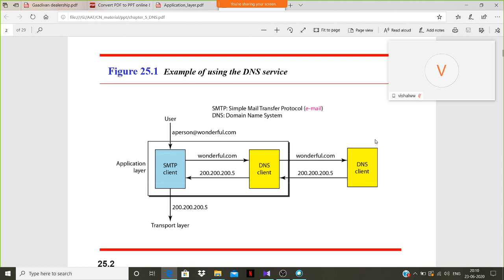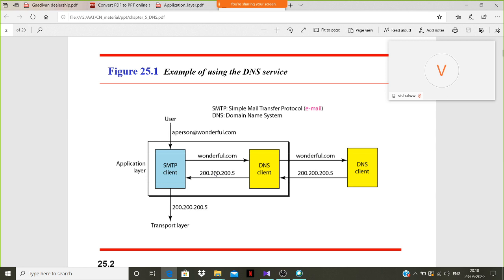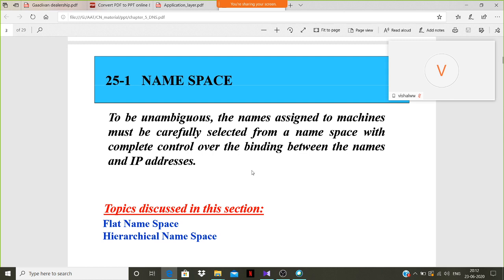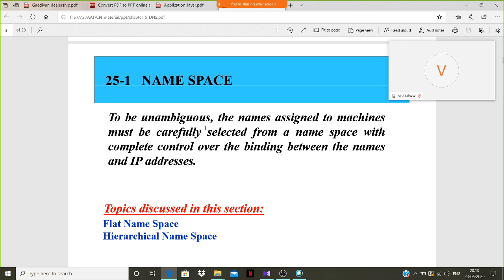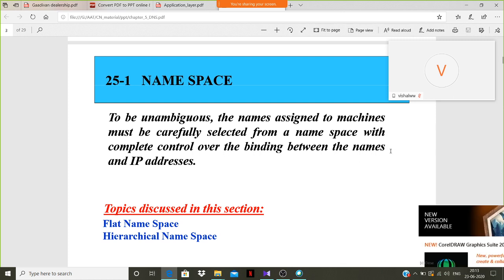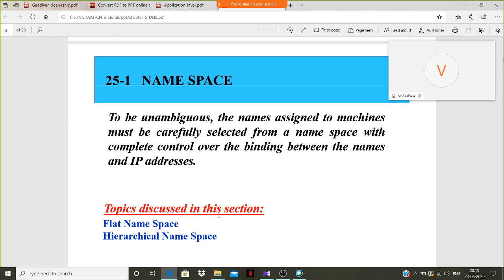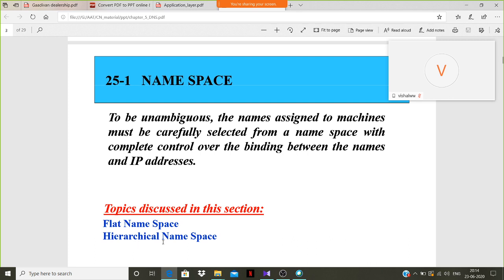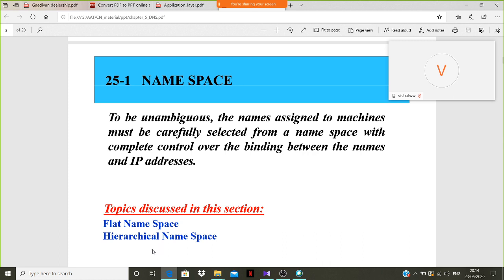Introduction to Domain Name System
DNS is the application layer protocol. There are several applications in the application layer of the Internet model that follow the client/server paradigm. The client/server programs can be divided into two categories: those that can be directly used by the user, such as e-mail, and those that support other application programs. The Domain Name System (DNS) is a supporting program that is used by other programs such as e-mail.